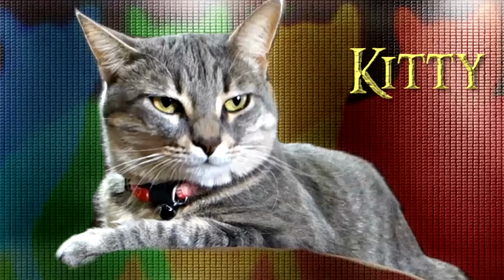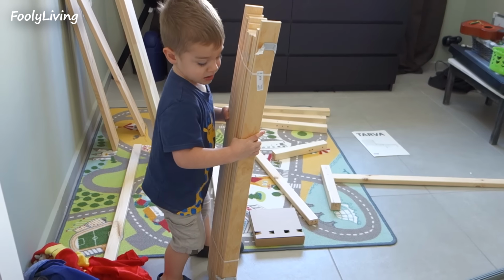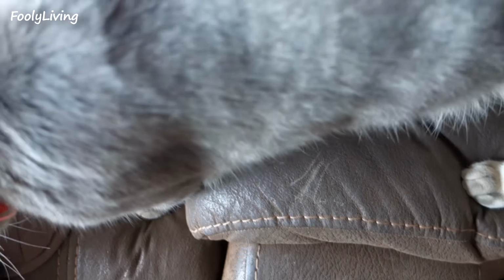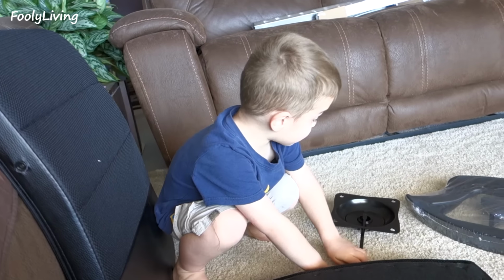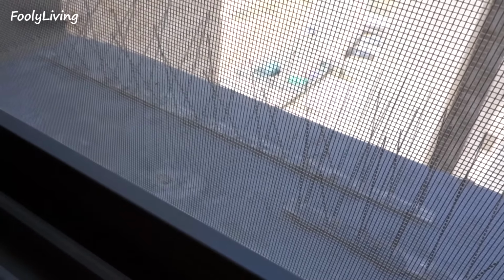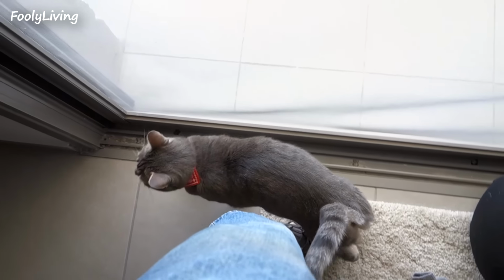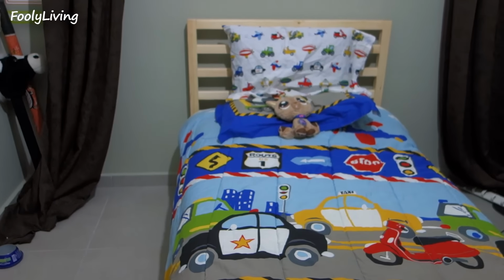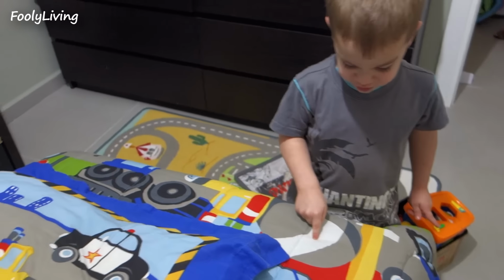EXCITING NEW BIG BOY BEDROOM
Our everyday life in Israel! Hadar, Andrea, baby Rafael & Kitty.

Andrea used to live in Florida, until she met Hadar on World of Warcraft in 2006. In 2009, Hadar met Andrea in real life, in Israel. They were married April 13, 2010 in the states. Andrea moved to Israel in July of that same year and has been there ever since. Baby Rafael was born November 14, 2012. They film their life every day to show Andrea's family members back in FL. Andrea is on a mission to lose the baby weight, which is over 100 pounds. Hadar is a soldier in the Air Force in Israel. They currently live in military housing in Eilat, Israel. They are fun loving and happy most of the time. Not every day is good, but this is their reality!

LEAVE US A COMMENT TO LET US KNOW YOU WERE HERE! We want to hear from you! I don't want to tell you what to do or anything, but have a FoolyLiving day!

Fooly Living, Fooly Cooked, and Ineedmorelives are our channels.